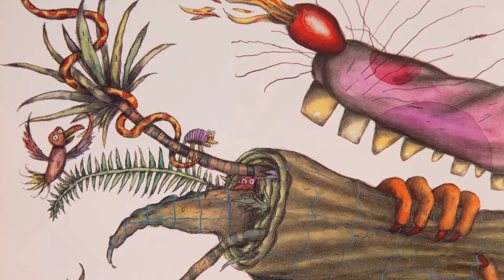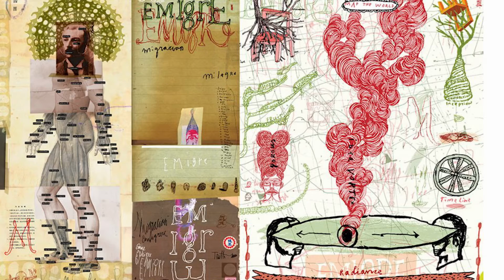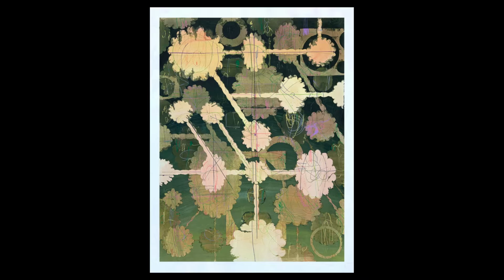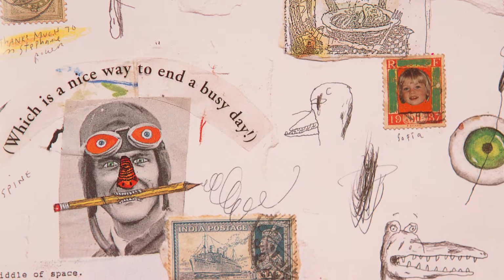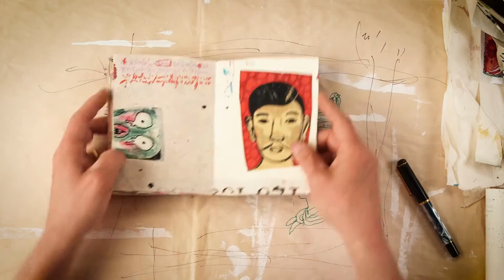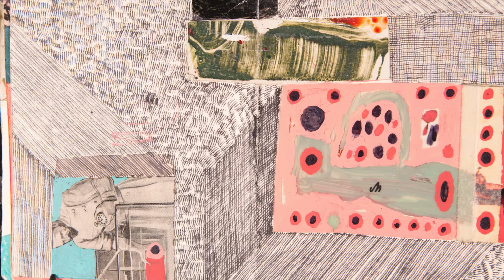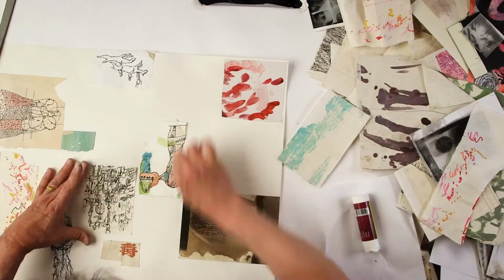Seeded Notebook with Henrik Drescher Online Class | Trailer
for more online art classes!

Making a seeded notebook is like someone taking your work, mixing it up in a blender and then showing you all kinds of new things about your work and yourself. This is an essential process for Henrik in all his work and it is so easy and so much fun. These handmade books go way beyond a normal sketchbook!